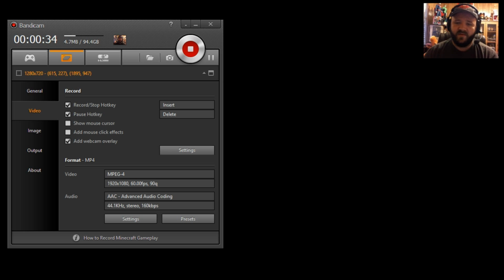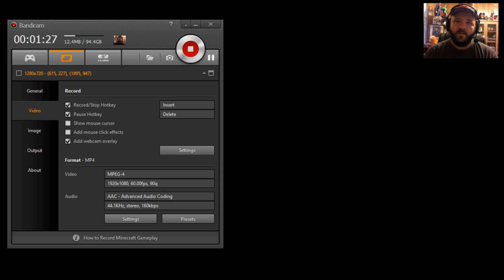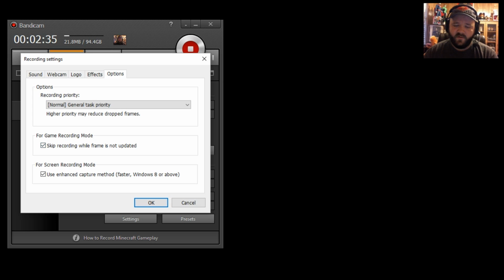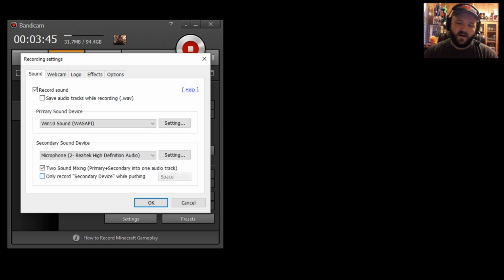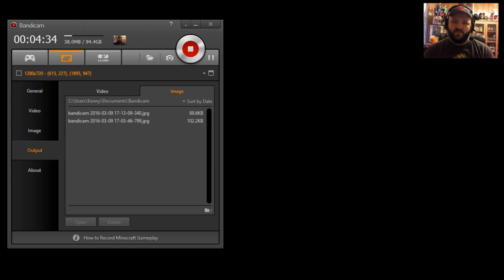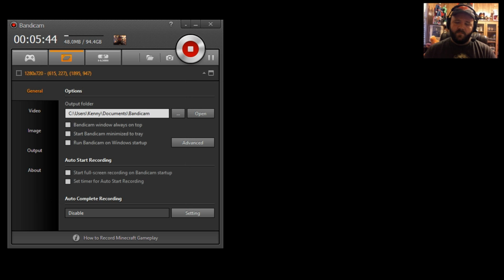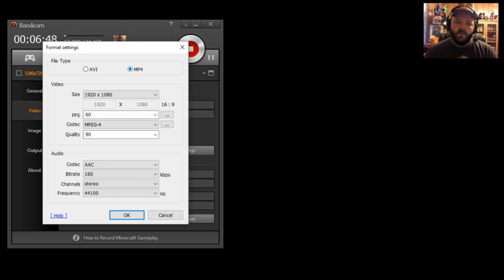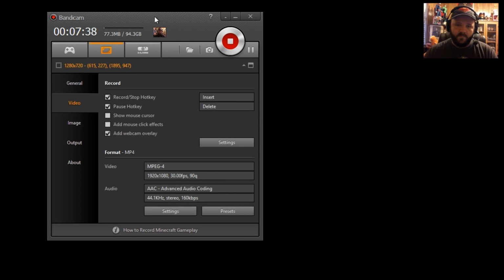Bandicam Features & Brief Tutorial - GREAT CAPTURE SOFTWARE!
I was NOT payed for this video. lol Just helping everybody out!
What is my channel? Gaming, TV Chat, AMV's, Reacts, Trailers & more! :)
CHANNEL INFO
Current Games: The Forest, Lost Planet 3, CS:GO, Rise of the Tomb Raider, L.A. Noire & Murdered: Soul Suspect

Games ALWAYS Played: World of Warcraft, ARK, Hearthstone

Aliases:
Steam: SIlentFan85
Battle.Net Tag: Barun#1112

SUBSCRIBER GOALS: (Every other channel has them, so might as well join the party! :)

END OF LINE